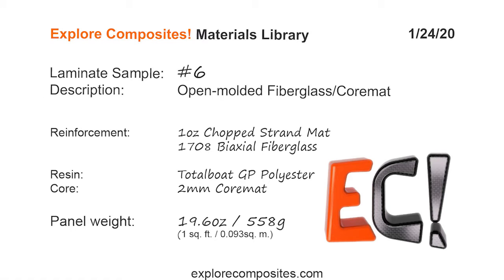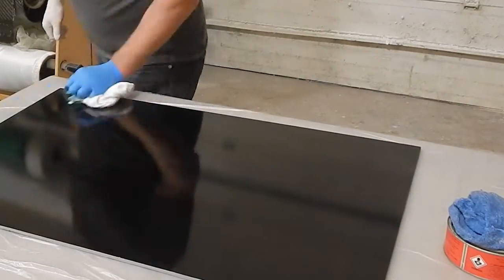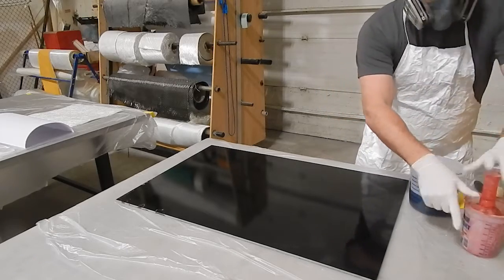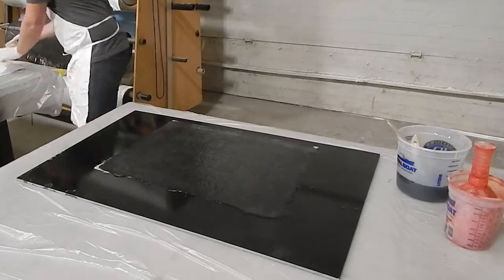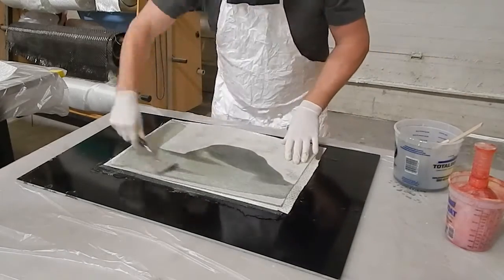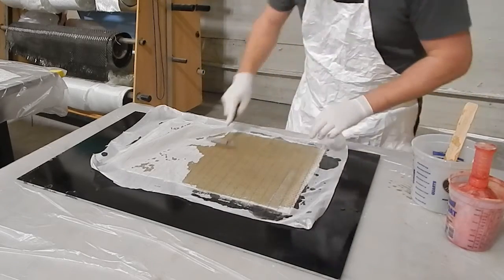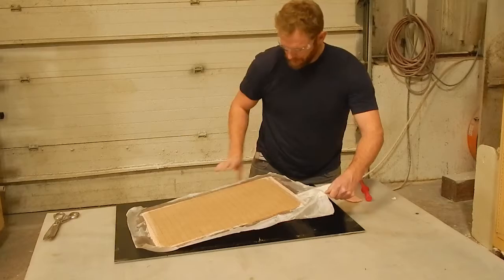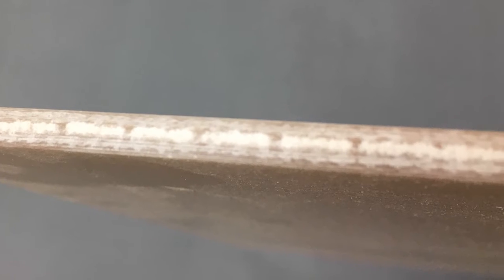Laminate Sample #6: Open Molded Fiberglass / Polyester Resin with Coremat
Laminate Sample #6 in the Explore Composites! Materials Library:

This is an open molded panel with fiberglass skins and a 2mm Coremat core.  The face plies are 1oz (9oz / 300g) chopped strand mat and the main reinforcement ply is a single 1708 biaxial glass.  "1708" is 17oz biaxial stitched to a 3/4oz chopped strand mat.  The resin is Totalboat general purpose polyester laminating resin.